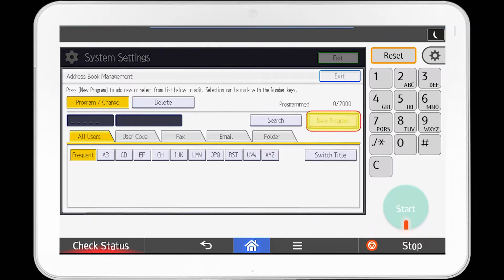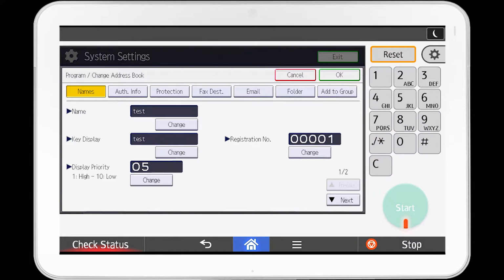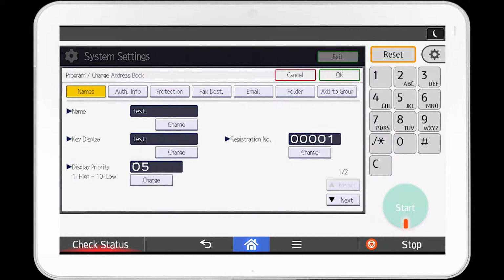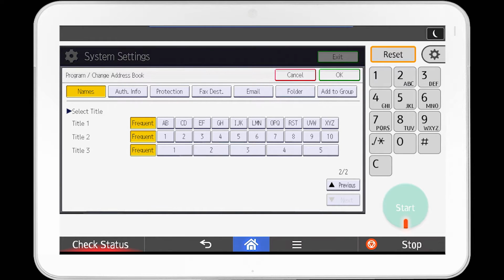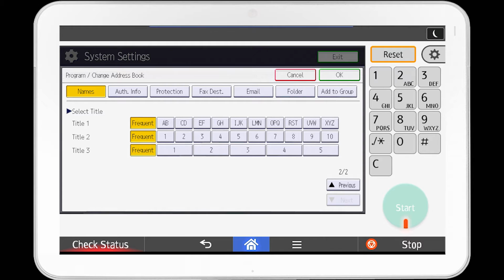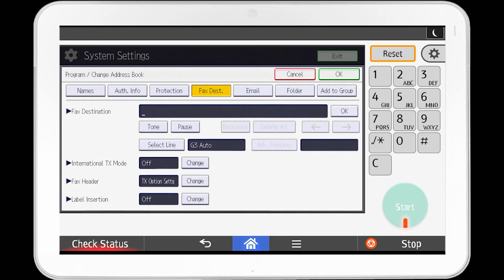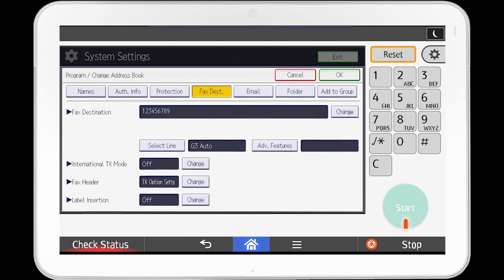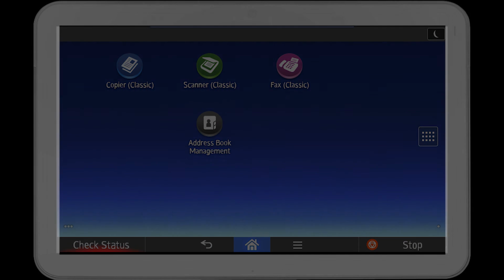Address Book - Registering Fax Destinations